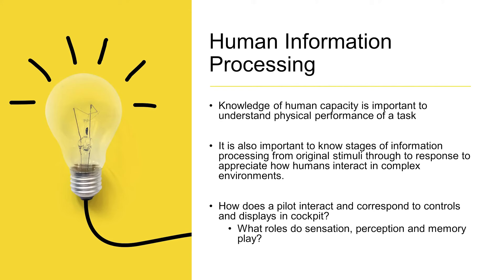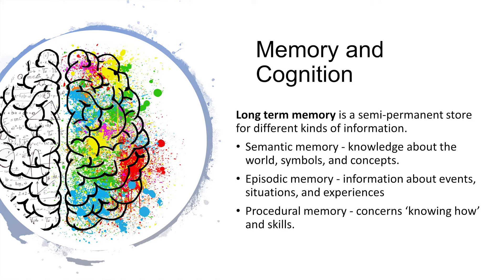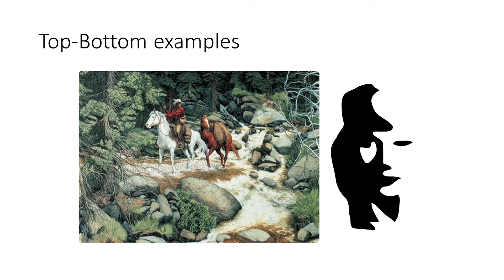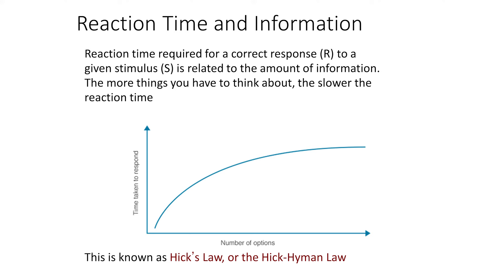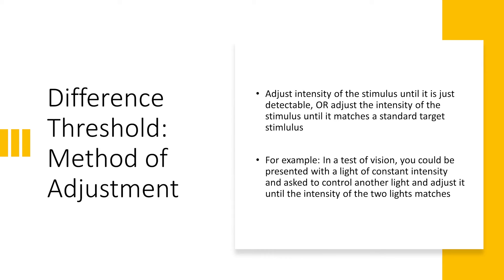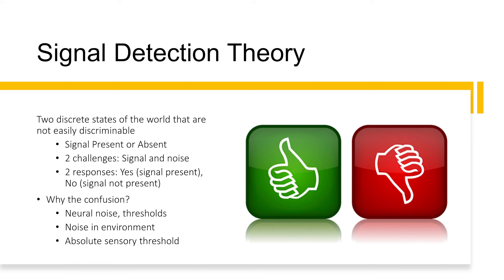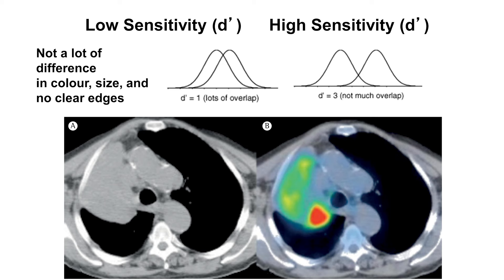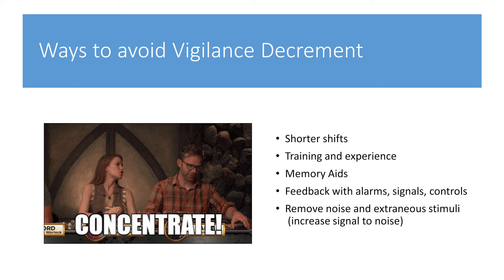Human Information Processing